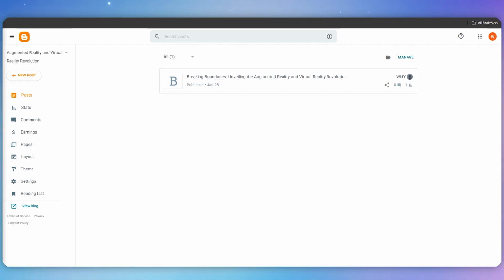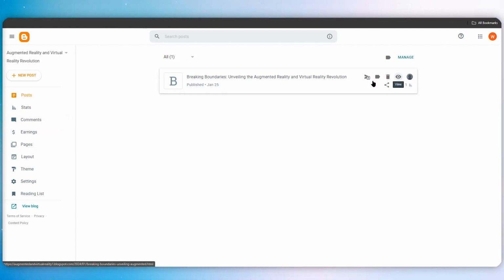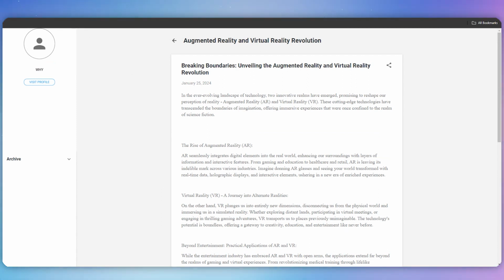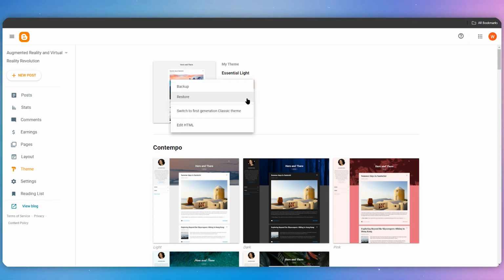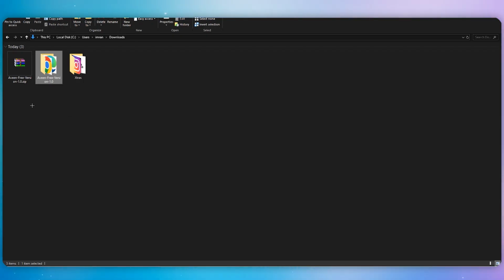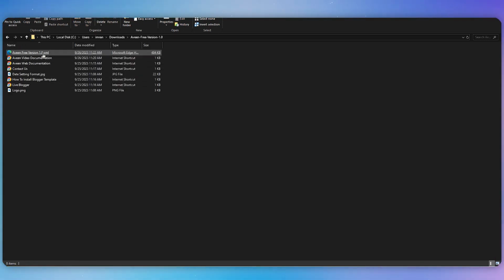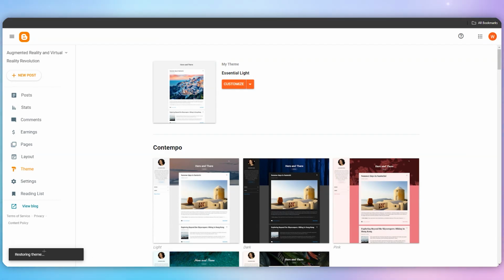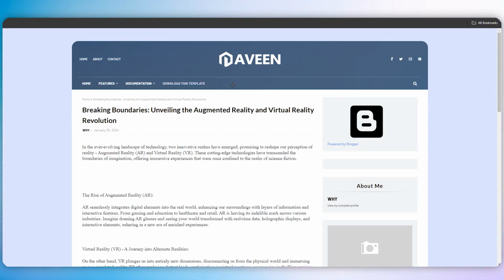How to Install a Blogger Template (2024)| Upload a Professional Blogger Theme For Your Blogspot Blog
If you are looking for a video about How to Set Up a Blogger Template, here it is!
In this video I will show you How to Upload a Blogger Template. Be sure to watch the video to the very end.
You'll Learn How to Install a Blogger Template In 2024.